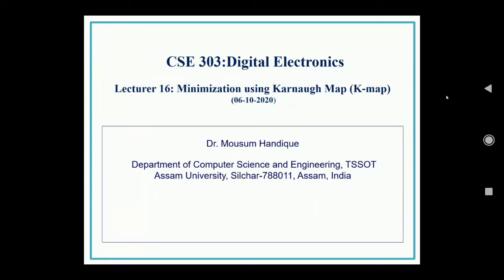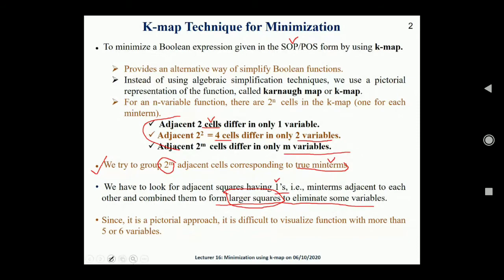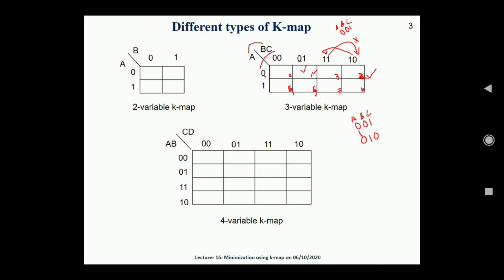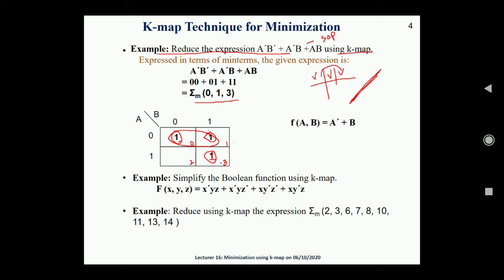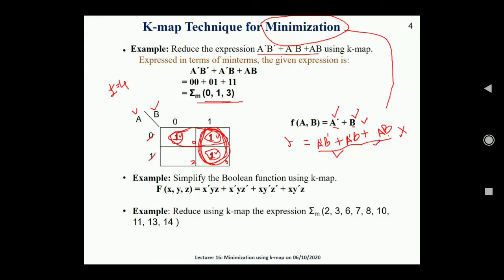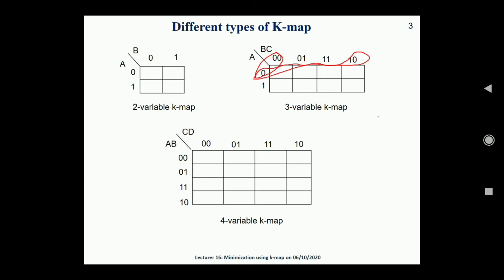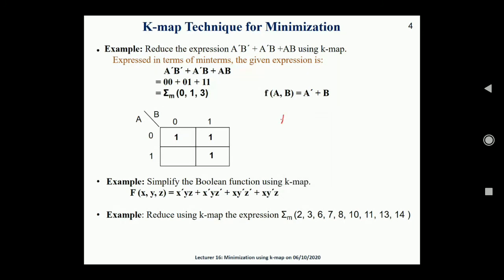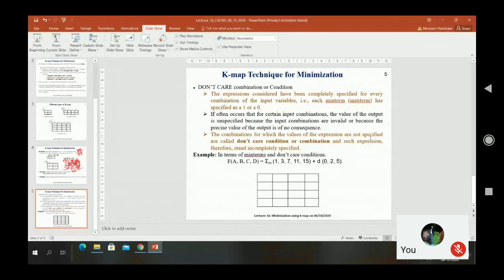13( || ): ASH-303 Digital Electronics Handique sir